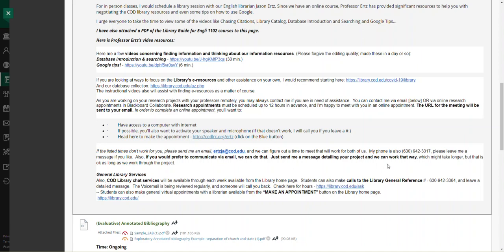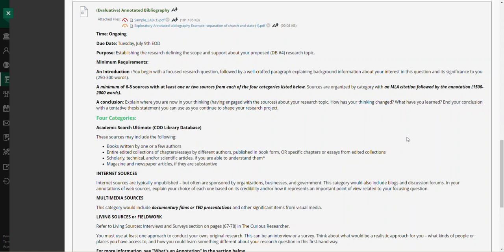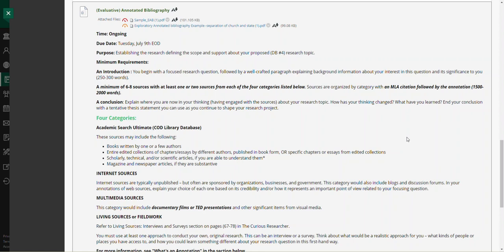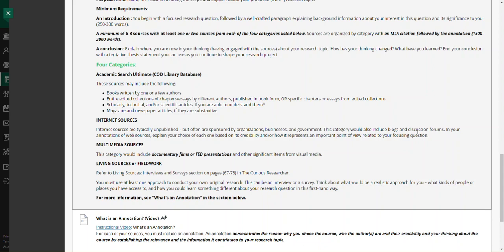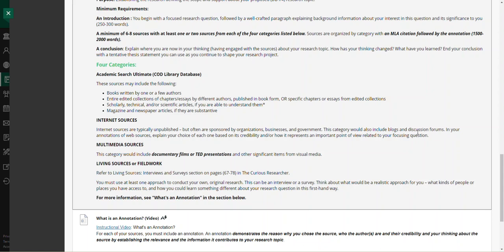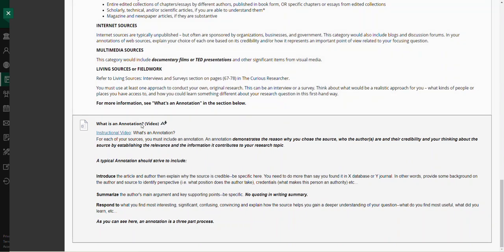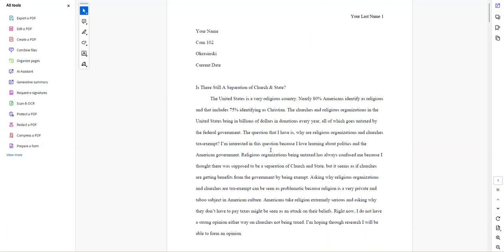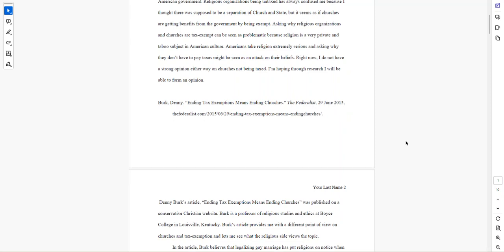1102 Week 3 Lecture Video